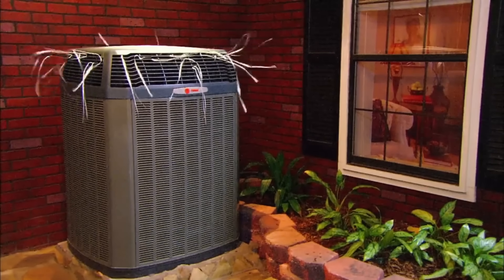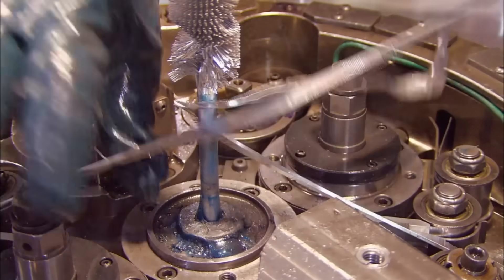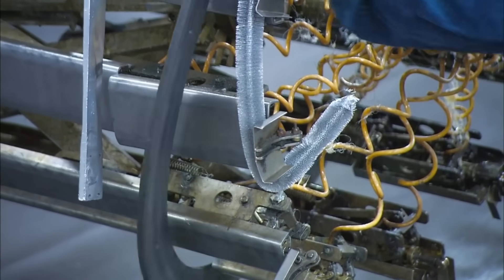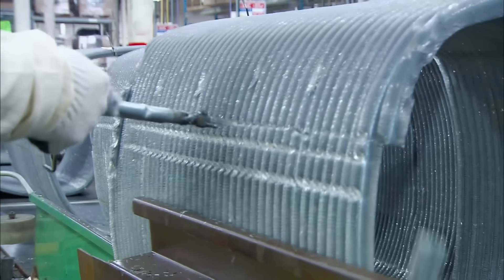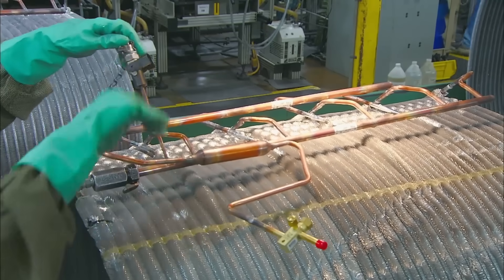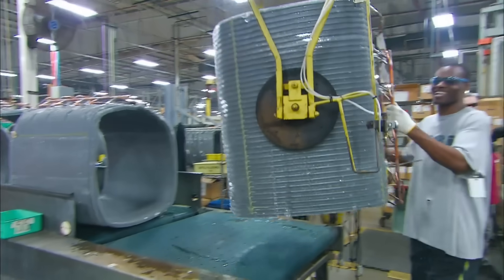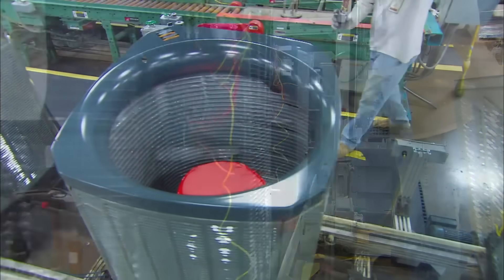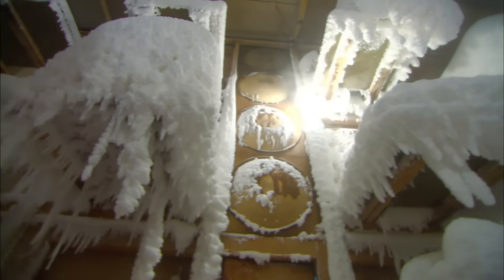How It's Actually Made - Air Conditioners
Air conditioners could be considered the height of modern luxury. Although they're a complex machine, they're found in nearly every home and business. Here's how they're made.